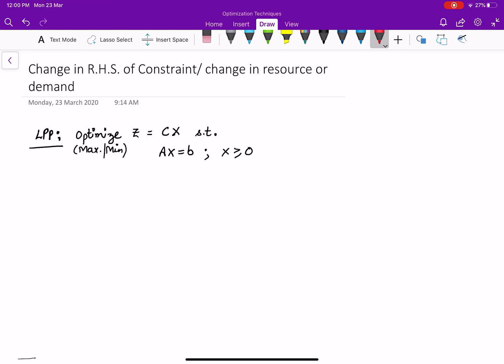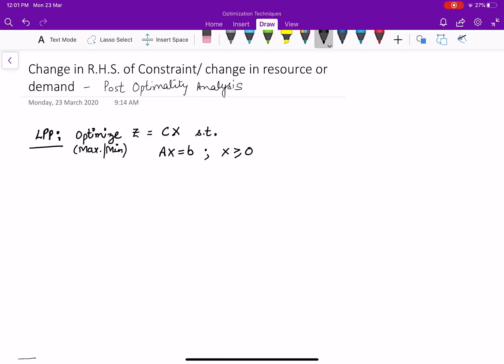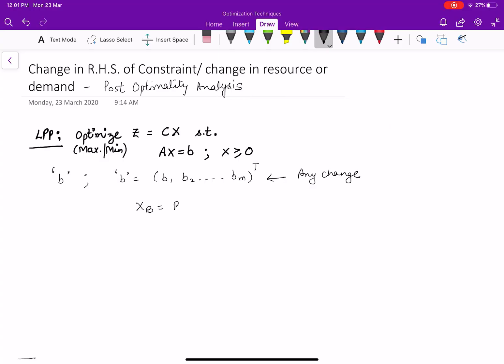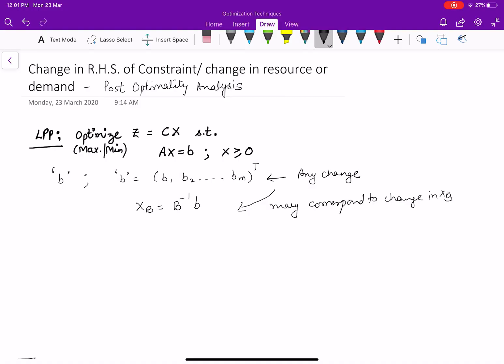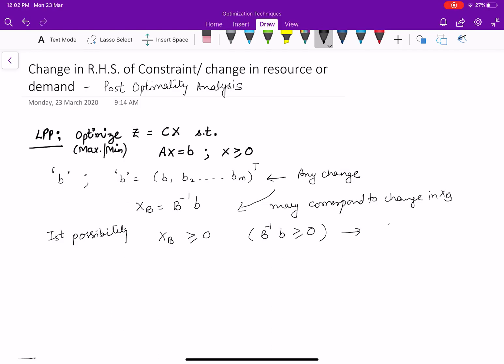Post Optimality Analysis (Part-3)- Change in Requirement/Resource/RHS of Constraint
In this video, change in Right Hand Side of constraint/Resource/Requirement, in Post Optimality Analysis, is discussed.